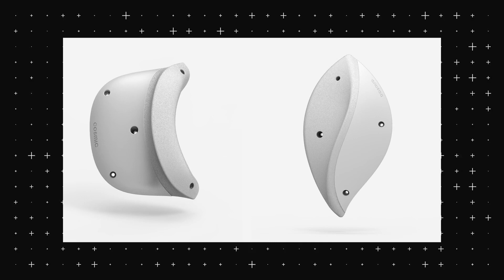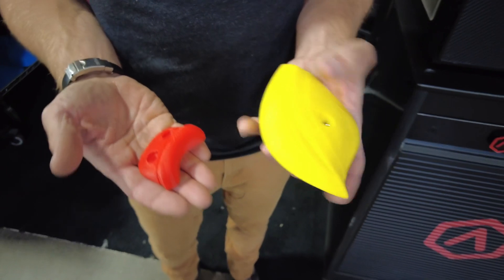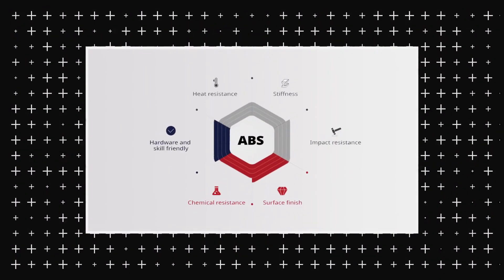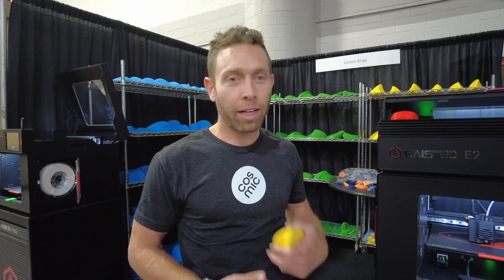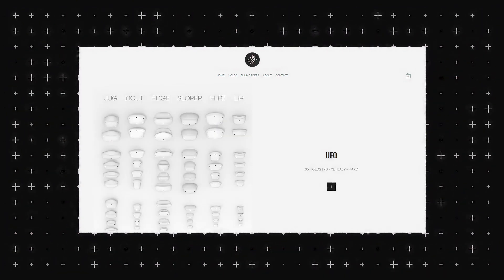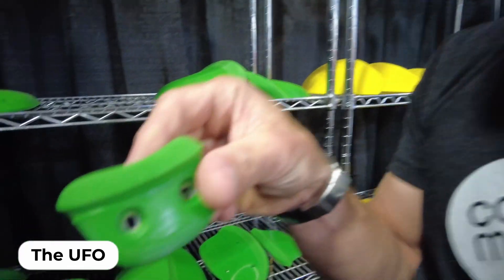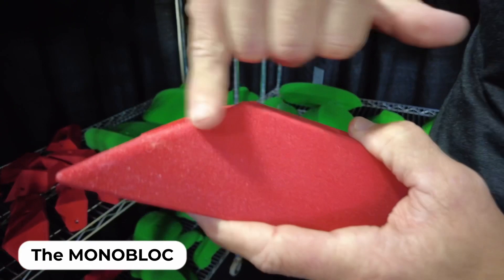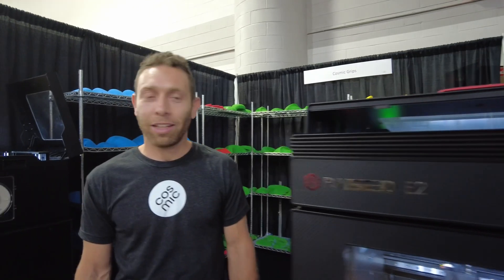Cosmic Grip - 3D Printing Rock Climbing Gears - Raise3D Case Study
Cosmic Grips: 3D Printing Led to Small Batch Production and 60 Types of Climbing Products

Cosmic Grips was founded in 2020. It prints about 600 pieces prints with Raise3D E2 printers in half a year, and the final products through printing are installed and sold by Vertical Solution, which is a well-known brand that has completed over 100 rock climbing projects in the United States. The two founders of Cosmic Grips have deep backgrounds and experience in the climbing field. YUVAL HAMBURG is the founder of the largest climbing gym franchise in Israel – Performance Rock – one of the first indoor activity areas established in Israel. Another founder is NIR BEIT-AV, a product designer and engineer for the last 15 years. Cosmic pushes beyond the imaginable, using Raise3D’s E2 printers, digital tools and software, and transferring into the physical world with 3D printing.

For more information about the Raise3D machines, visit raise3d.com